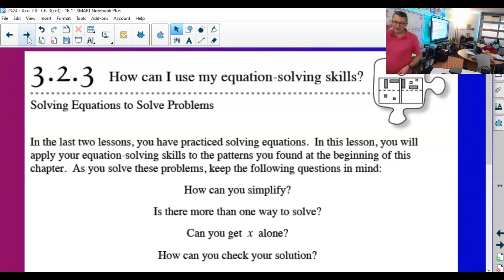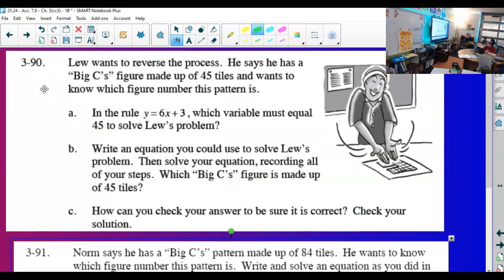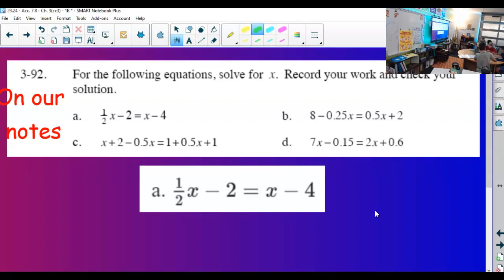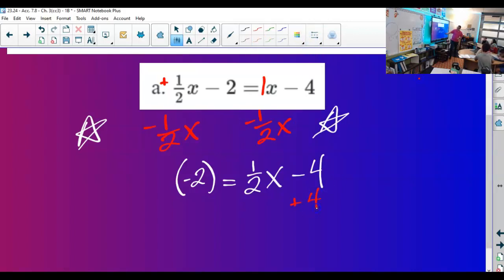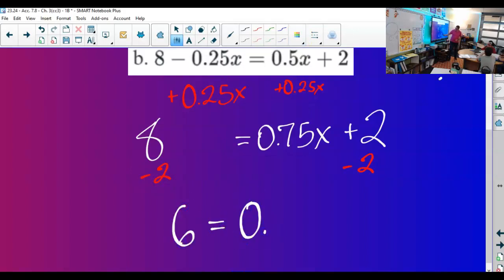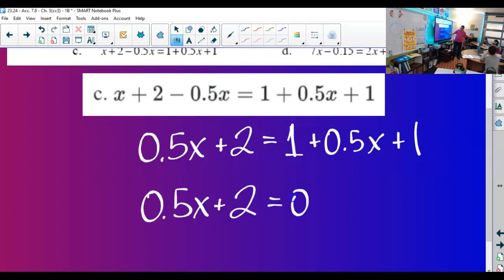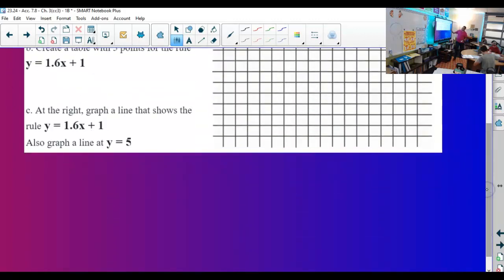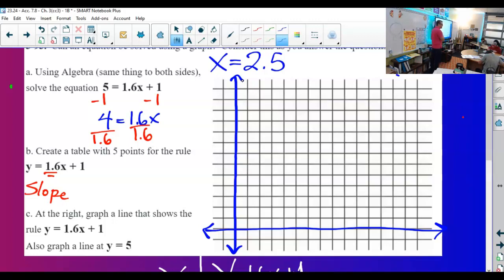9.25.23 - Acc. 7/8 - 3.2.3/4/5 - Solving Equations